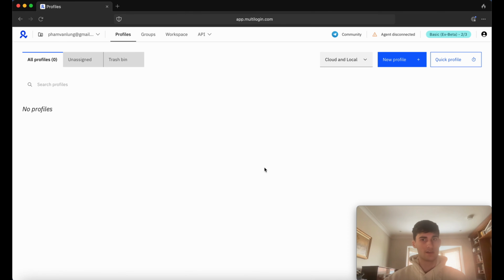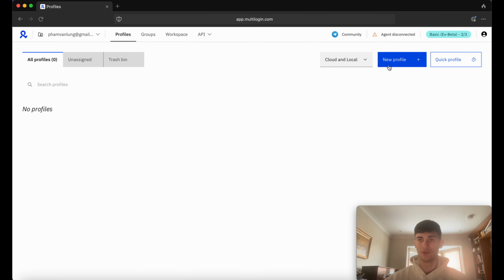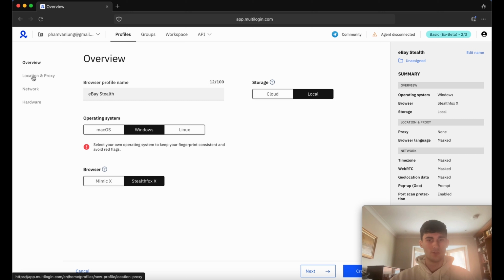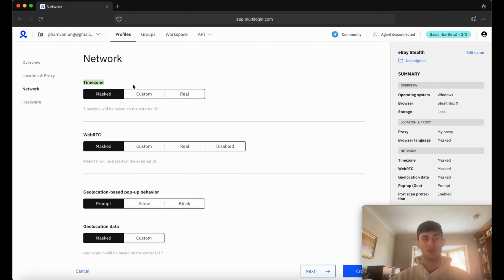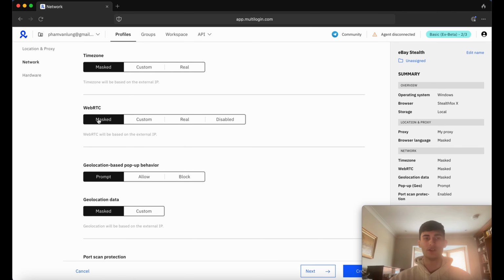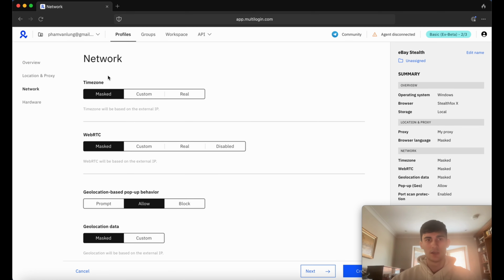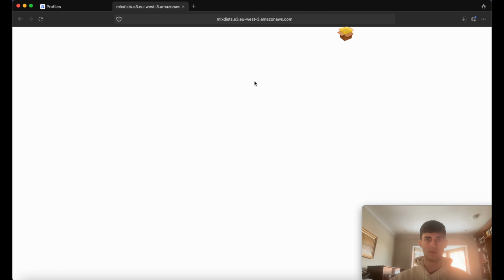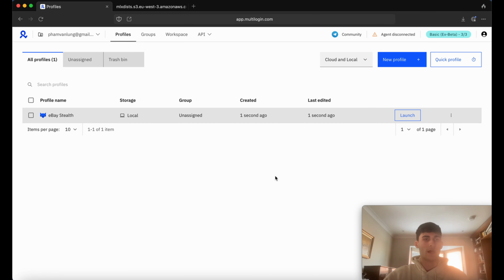Use This Tool To Create eBay Stealth Accounts With EASE! | MultiLogin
Welcome to Louis Profits

Please comment any future video ideas you would like me to do!